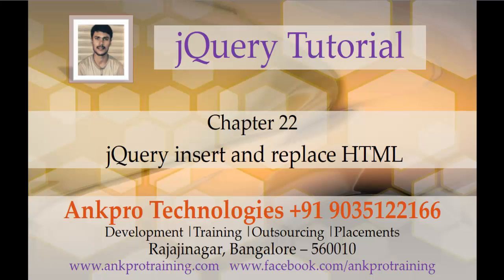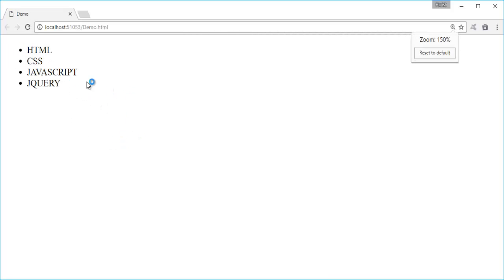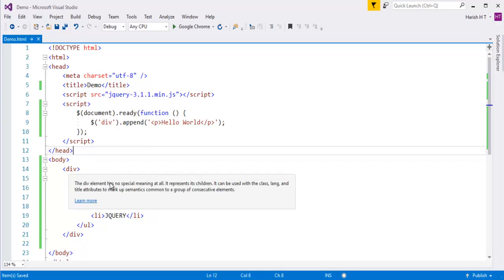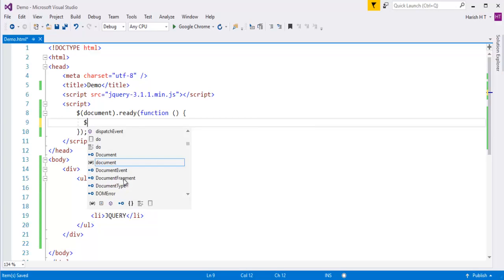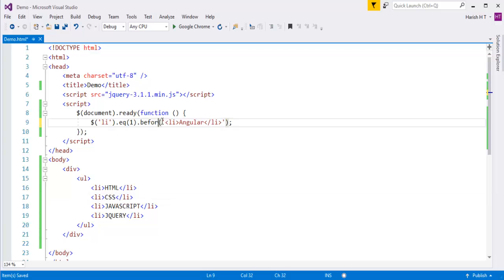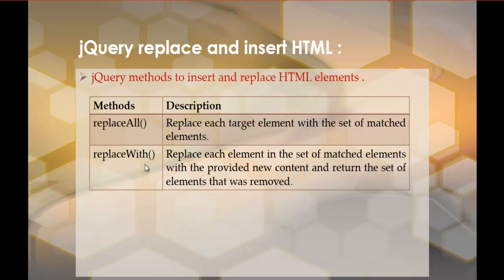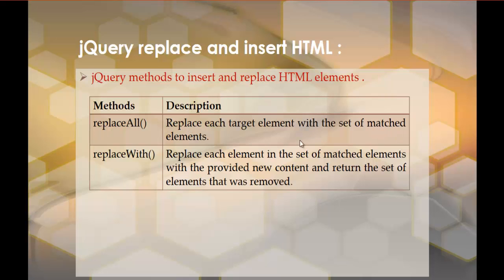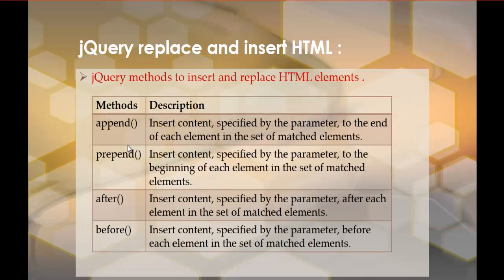JQuery 22 - How to insert and replace HTML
jQuery replace and insert HTML :
jQuery methods to insert and replace HTML elements .

append() : Insert content, specified by the parameter, to the end of each element in the set of matched elements.

prepend() : Insert content, specified by the parameter, to the beginning of each element in the set of matched elements.

after() : Insert content, specified by the parameter, after each element in the set of matched elements.

before() : Insert content, specified by the parameter, before each element in the set of matched elements.

replaceAll() : Replace each target element with the set of matched elements.

replaceWith() : Replace each element in the set of matched elements with the provided new content and return the set of elements that was removed.

ankpro
ankpro training
Asp.net MVC
C#
C sharp
Bangalore
Rajajinagar
Selenium
Coded UI
Mobile automation testing
Mobile testing
JQuery
JavaScript
.Net
Components of the .Net framework
Hello World